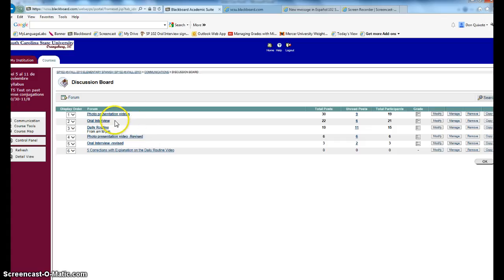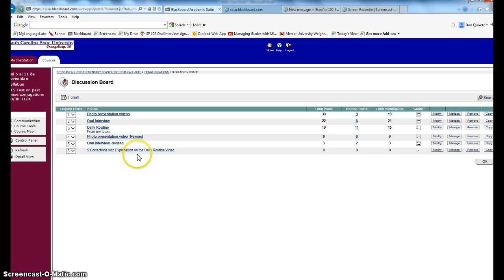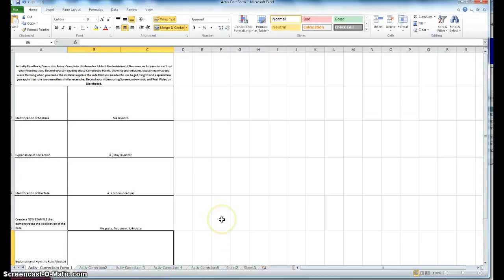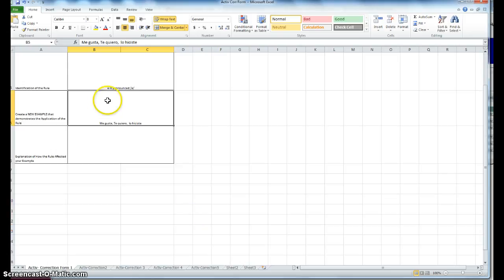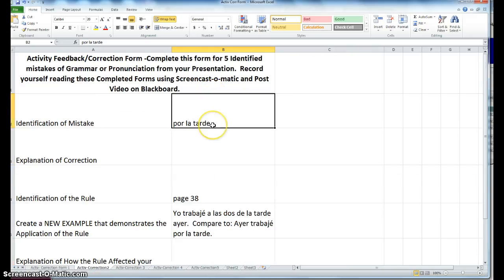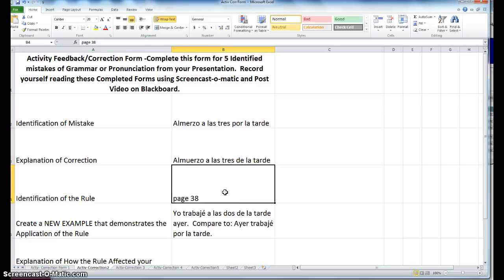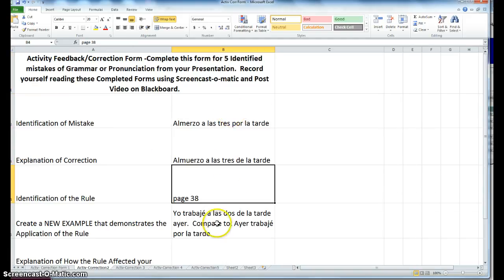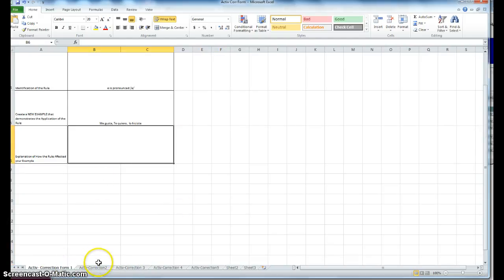5 Corrections Form Recording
5 Corrections Form Recording